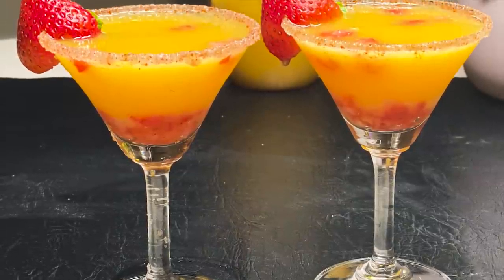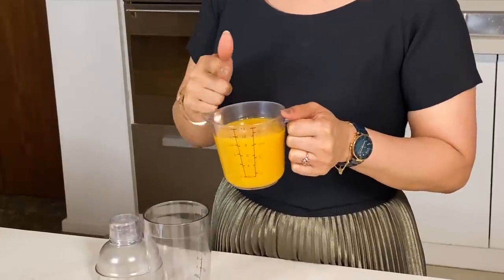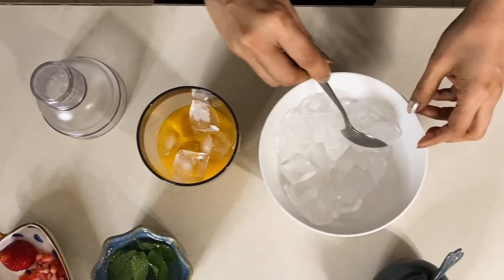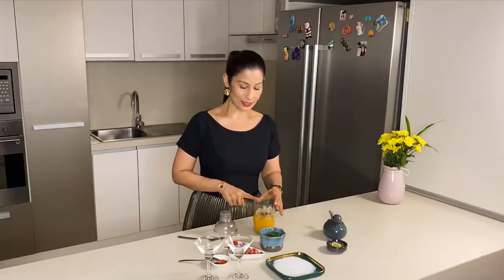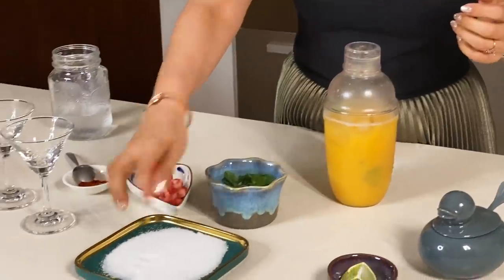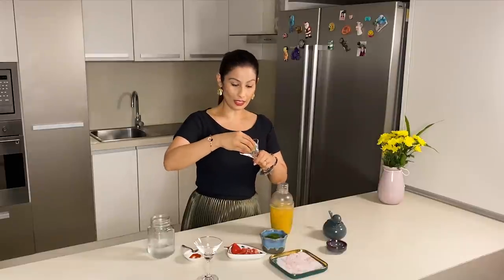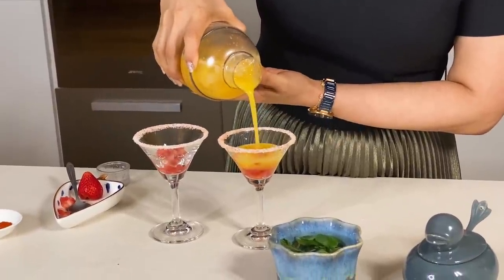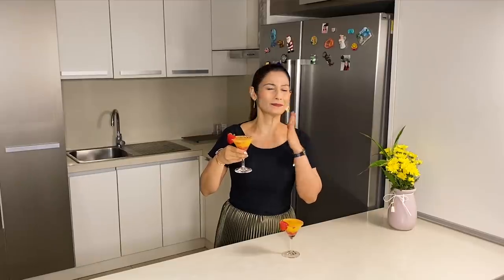Mango Strawberry Martini | Martini Recipes - Mango Martini Recipe | How to Make a Strawberry Martini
Mango season is arriving, and Strawberry season is departing.. So how do we have best of both the world? We go for Mango Strawberry Martini.
Another day.. Another Cooler.. who said Summer is going to be hot  !!!

Ingredients :
3/4 cup mango pulp
Ice cubes
Some mint (pudina) leaves
Sprite (or any lime drink)
Salt, red chilli powder, lime wedges, 1 cut strawberry and a mint leave (to decorate glass)
Some finely chopped strawberries

Method :
Take a shaker/any bottle
Add 3/4 cup mango pulp
Add ice cubes
Add some mint (pudina) leaves
Add Sprite (or any lime drink/if making for adults add vodka or rum as per your choice)
Shake it well
To decorate glass, place some salt in a plate
Add some red chilli powder and mix it
Take 2 martini glasses, moisten the glass rim with lime wedge
Dip glass into salt mixture
Further add some finely chopped strawberries in glass (add sugar if you wish to)
Pour mango martini drink
Place a piece of strawberry and mint leave on the side of both glasses
And then your Refreshing Mango & Strawberry Martini  ready!!!

00:00 - Making Mango Strawberry Martini
00:38 - Adding Mango Pulp
00:56 - Adding Ice
01:44 - Adding Sprite
02:21 - Decorating the Glass
03:27 - Adding Strawberry
03:32 - Pouring Mango Martini
03:43 - Serving
04:06 - Meghna Tastes Martini